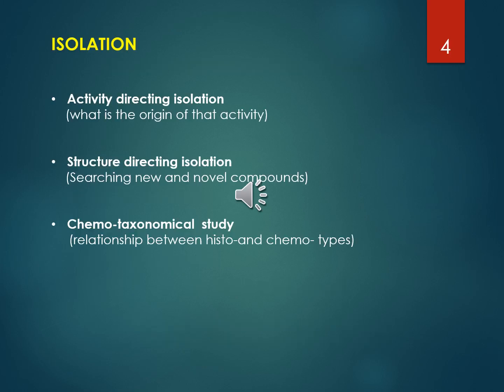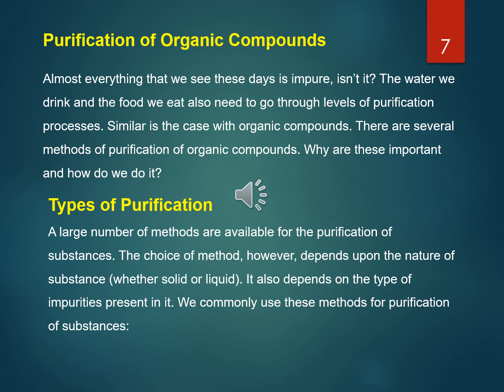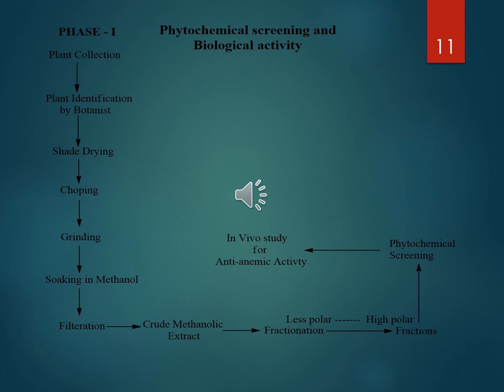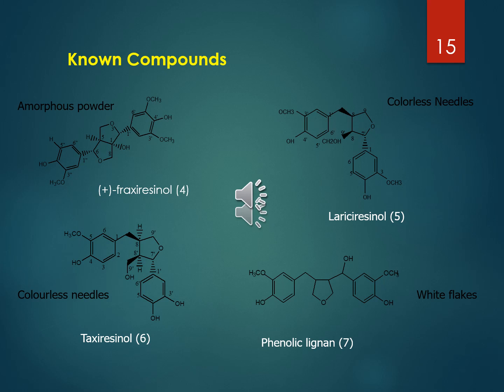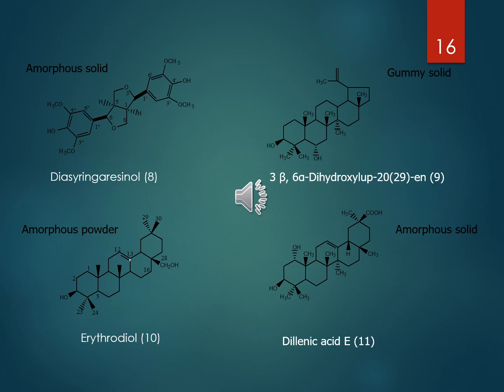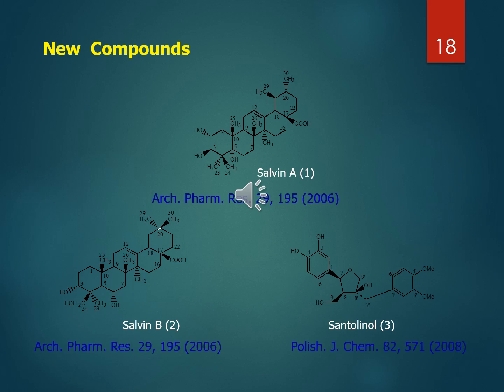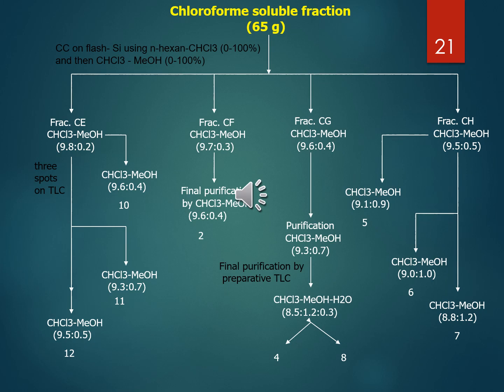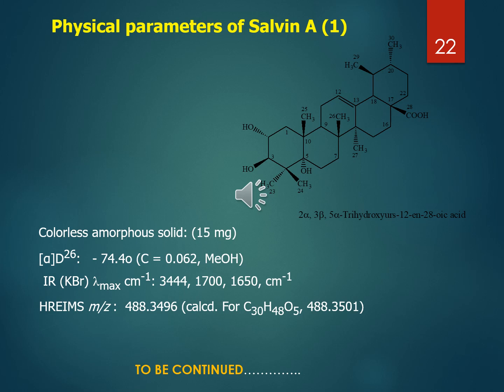MS Chem Medicinal Plants